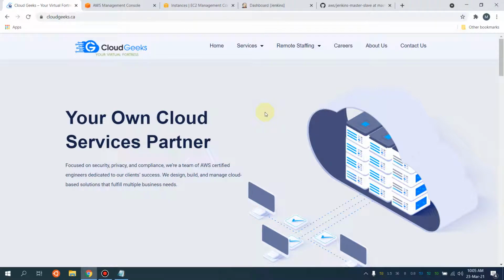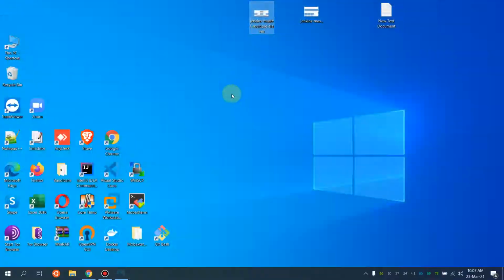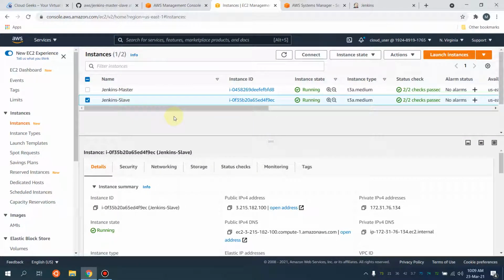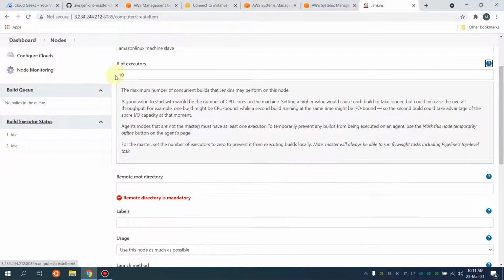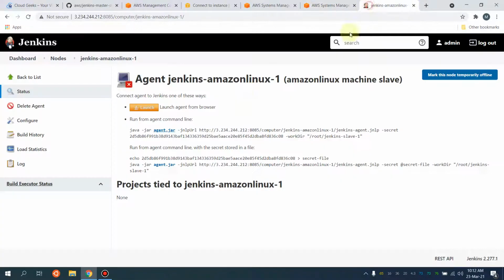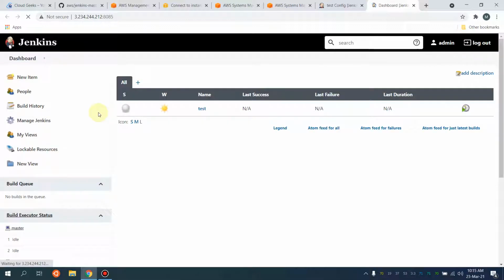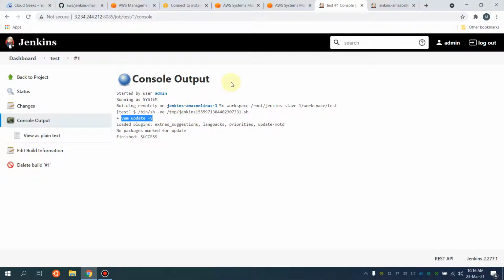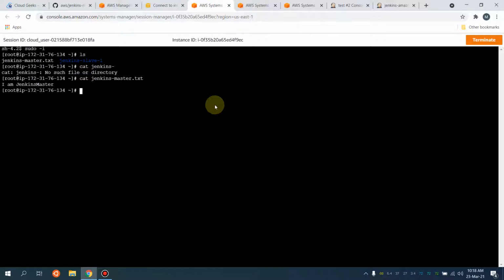AWS, Jenkins and Docker: Jenkins Master-Slave Architecture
Unlock the power of AWS, Jenkins, and Docker with our comprehensive tutorial. We'll guide you through the intricacies of Jenkins Master-Slave Architecture, ensuring you gain a solid understanding of these essential DevOps tools.

In this video, we'll cover:

Setting up Jenkins on AWS
Docker integration with Jenkins
Building a Jenkins Master-Slave Architecture
Whether you're a beginner or an experienced developer, this video will provide valuable insights into the world of AWS, Jenkins, and Docker.